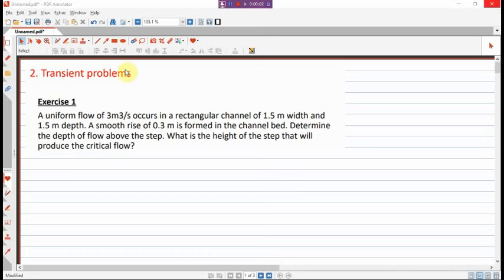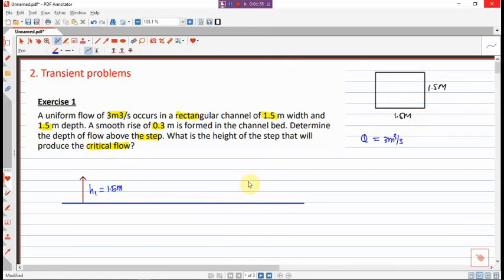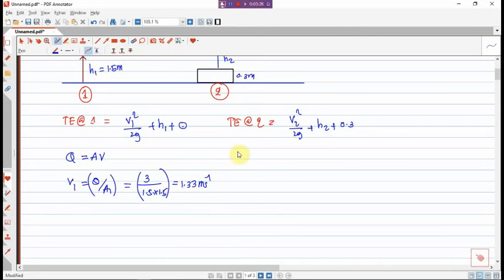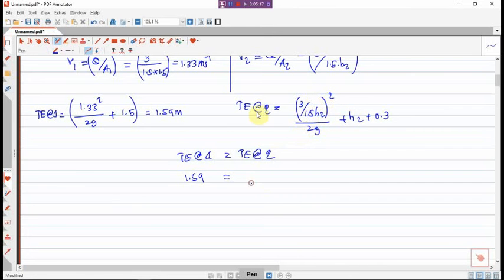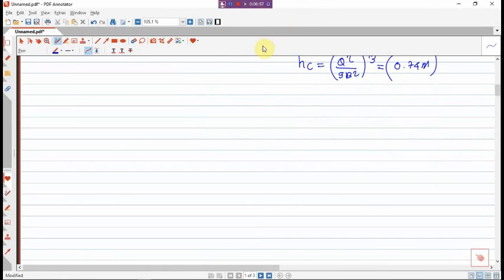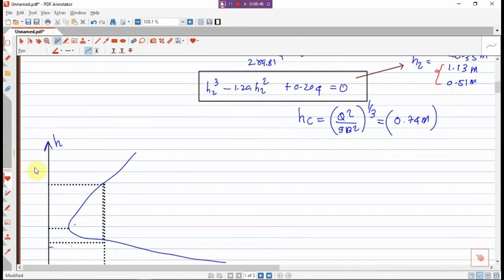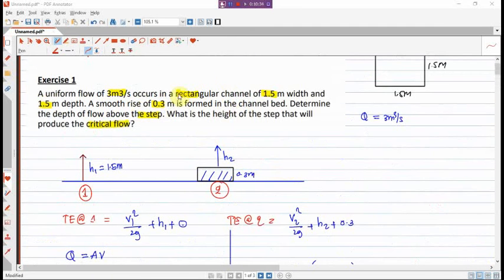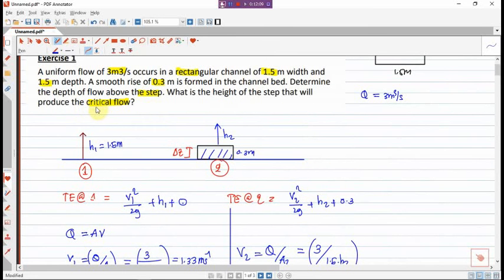Transient problem rectangular channel Example 1